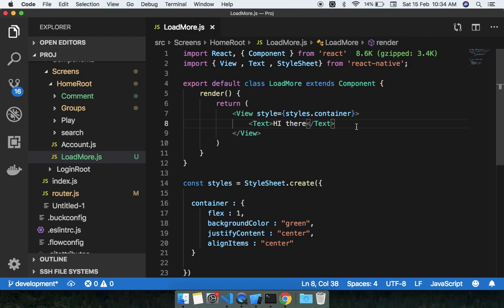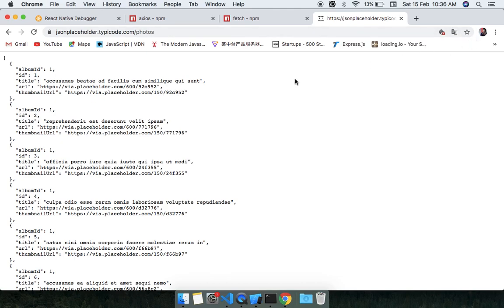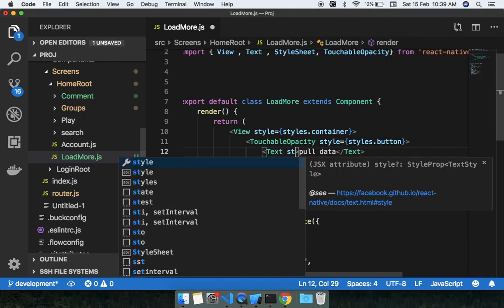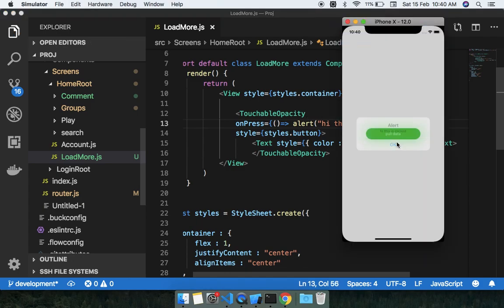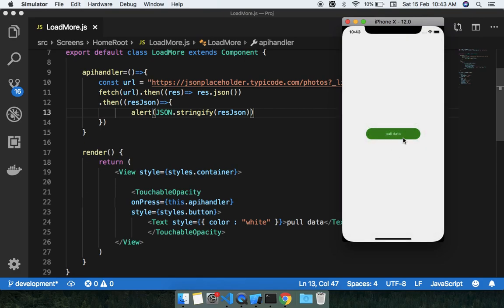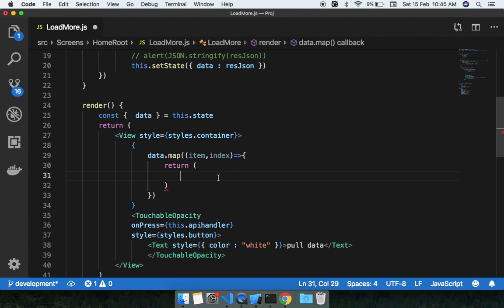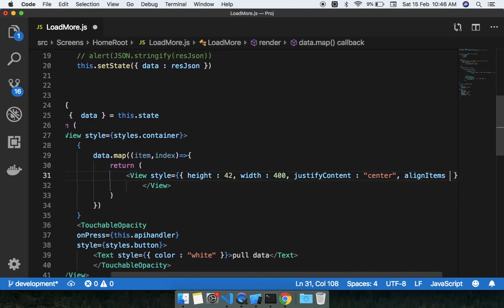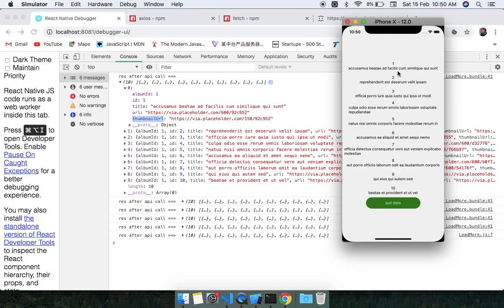React native api call and get data from rest api Fetch & Axios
HI there I am going to explain you how to use axios and fetch for api calling in react native , and guys for react js the process will be same .
If you are react js developer then there is no issues in learning react native and same visa versa.